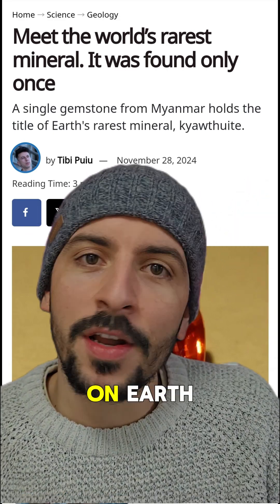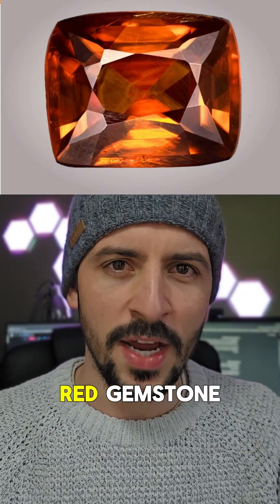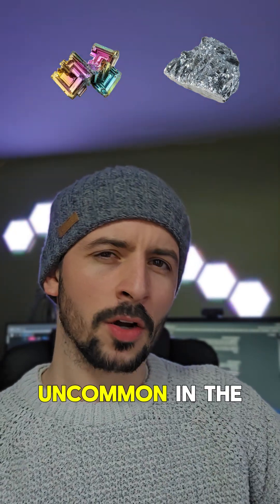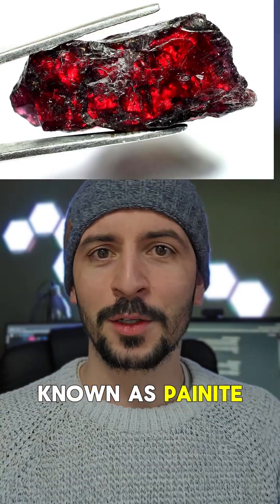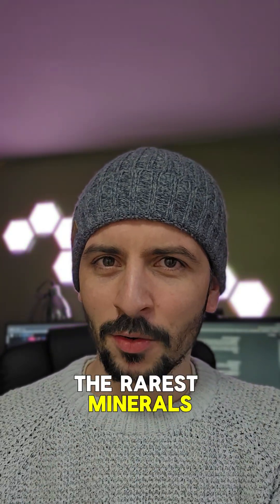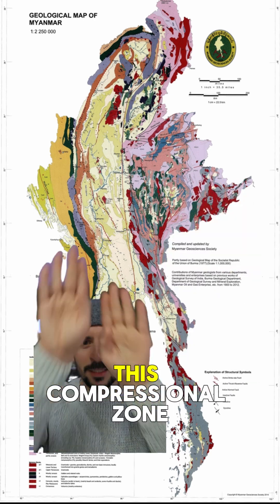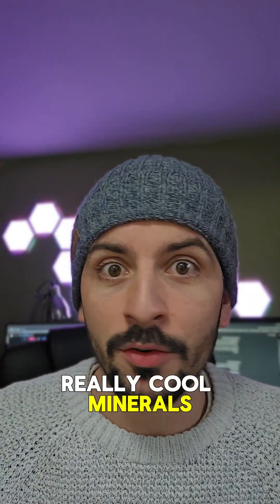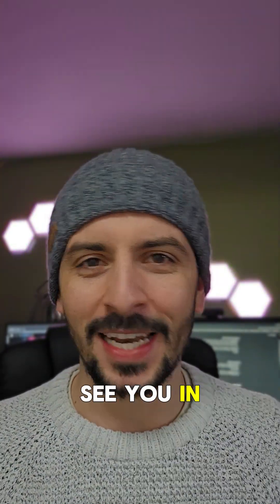This is the rarest mineral one Earth!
Let me introduce you to the rarest mineral on Earth - Kyawthuite.